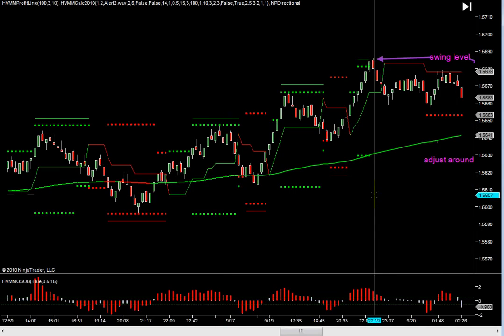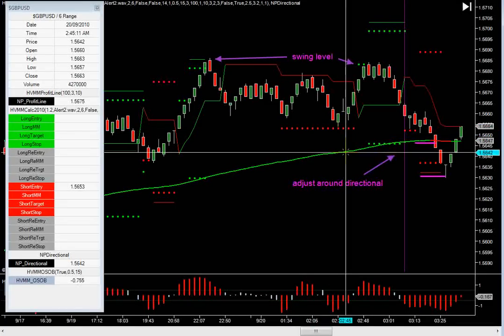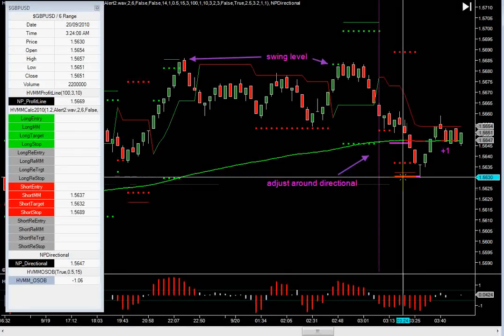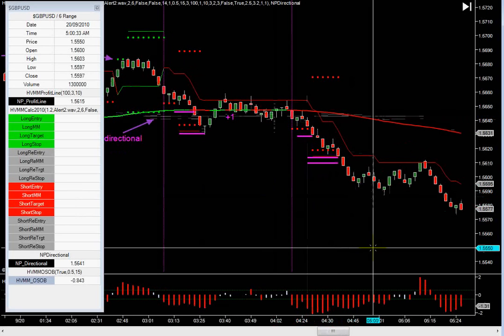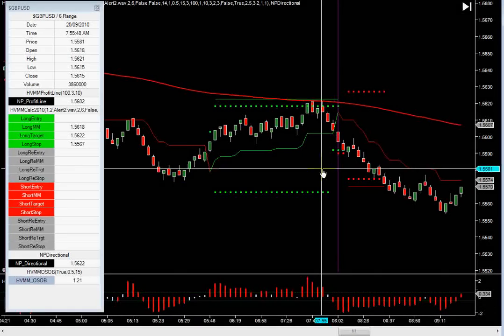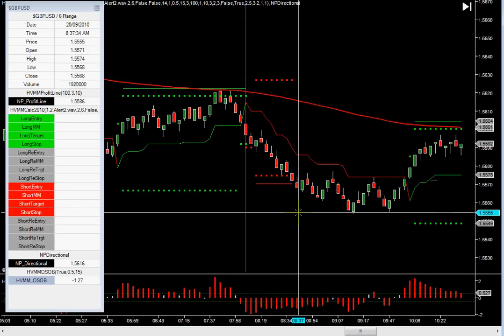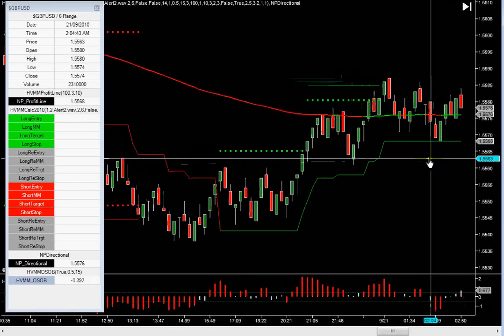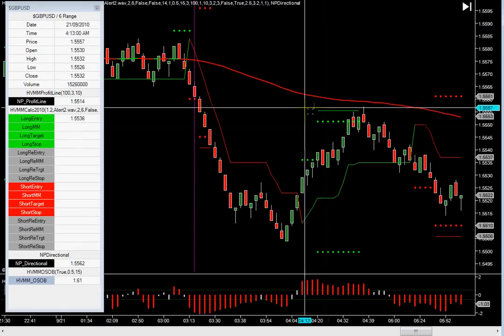Forex GBPUSD Simple Trade Plan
My Trading Blog